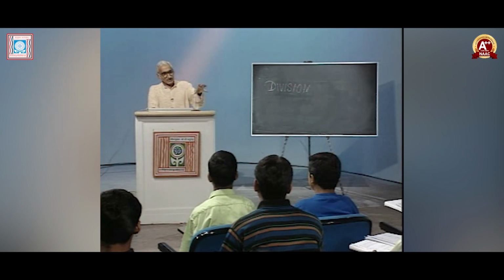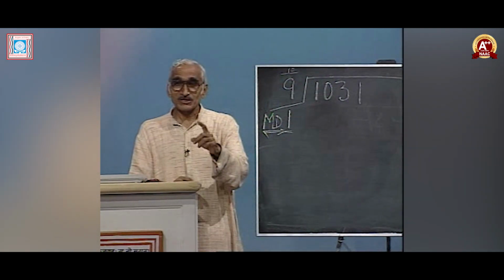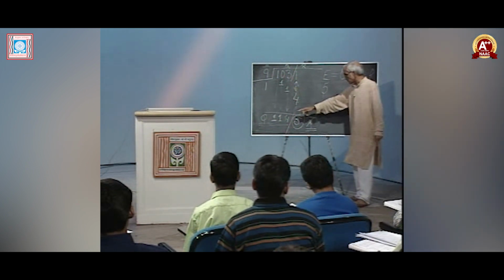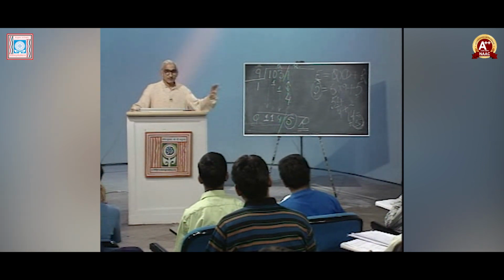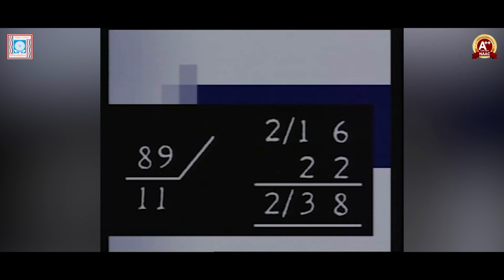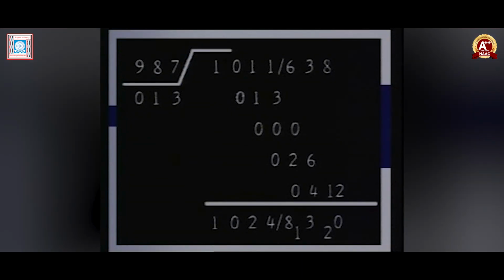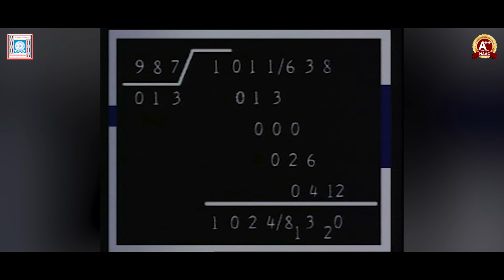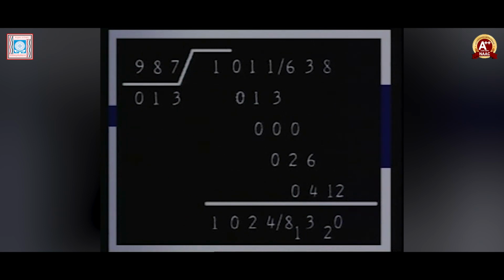वैदिकगणितम् भागः - 10, (Vedic Mathematics Part - 10) केन्द्रीय संस्कृत विश्वविद्यालय, नई दिल्ली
वैदिकगणितम्
भागः - 10

भाषामन्दाकिन्याः
संस्कृत-कार्यक्रम-परियोजना

प्रस्तुतिः
केन्द्रीयसंस्कृतविश्वविद्यालय:  नवदेहली

सहयोगः
भाषाविभागः
मानव संसाधन विकास मन्त्रालयः
भारतशासनम्

प्रस्तुतिः
निर्देशनम् तथा परियोजनायाः
संस्कृत कार्यक्रम निर्माण प्रबन्धनम्
राधावल्लभः त्रिपाठी
 पूर्वकुलपतिः राष्ट्रिय-संस्कृत-संस्थानम्

परियोजनायाः
संस्कृत कार्यक्रम समन्वयनम्
शुक्ला मुखर्जी

परियोजनायाः प्रबन्धन समन्वयनम्
चन्दनसिंह कन्यालः

सहकारः
विद्वत्परिवारः, अधिकारिणः, कर्मचारिणः राष्ट्रिय-संस्कृत-संस्थानम्

अध्यापनम्
नरेन्द्र पुरी
भारतीय प्रौद्योगिकी संस्थान, रुड़की
जानपद अभियांत्रिकी विभाग
उत्तरांचल, भारत

छात्राः
ओम प्रकाश
केशव
संतोष
आनन्द वर्धन
खेम नारायण
हरीश
नारायण
भूपेन्द्र
कपिल
वृजेन्द्र
संजय
उमेश

तकनीकी सहयोग
राजेन्द्र प्रसाद पाल
सूरज पाल सिंह
डी. दास गुप्ता
मनोज कुमार
साबिर अली
सुरेश चंद
अंशुमान

कैमरा
जी प्रसाद
भरत जिन्दल

सङ्कलनम्
बिजय षडंगी

प्रस्तुतकर्ता
विनोद. पी. गुप्ता

प्रस्तुतिः
केन्द्रीयसंस्कृतविश्वविद्यालय:
2004